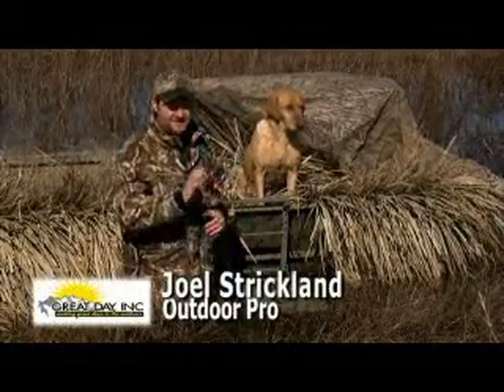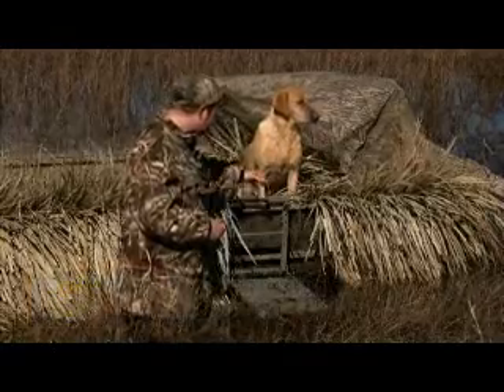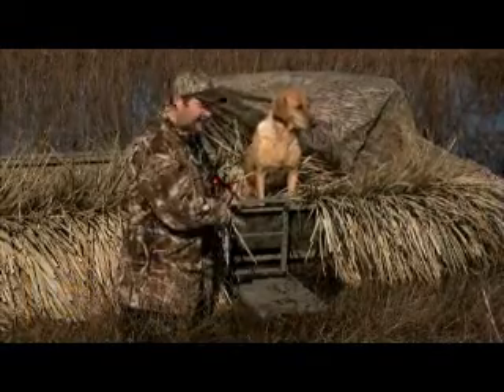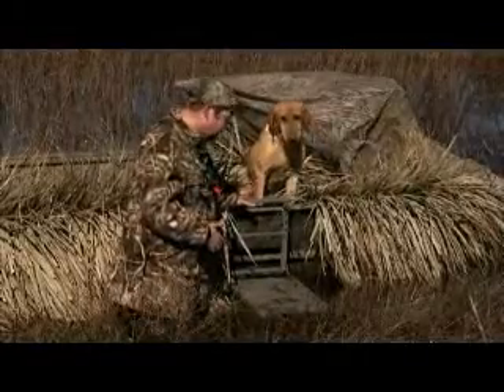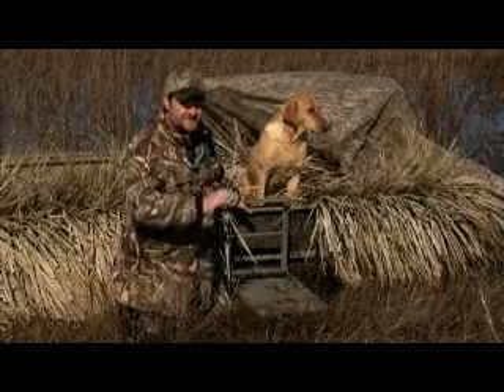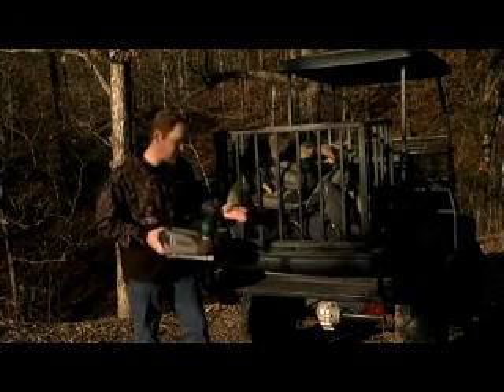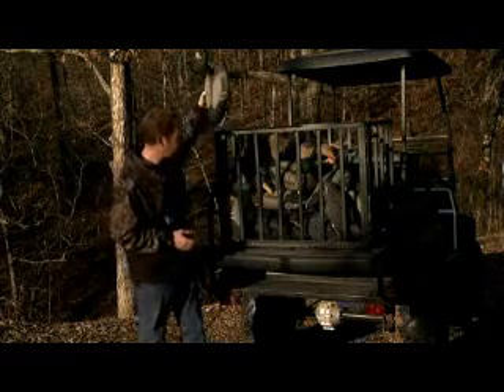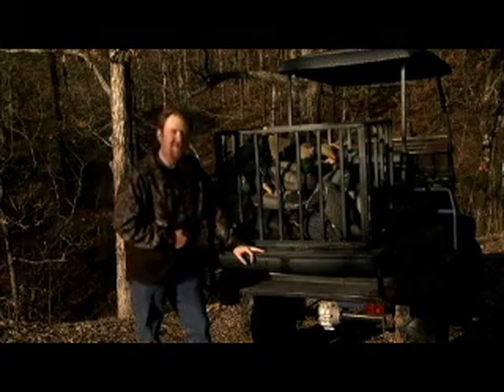LP500HD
Most effective way ever to get your Huntin Dog in and out of the boat when retrieving.  The Load-A-Pup HD attaches to the transom or side of any hunting boat and adjusts to the perfect level to allow your dog to exit and enter with ease.   The Load-A-Pups platform can be positioned at water level to eliminate the boat-rocking problems common to other systems.